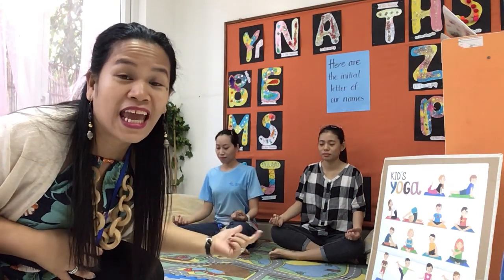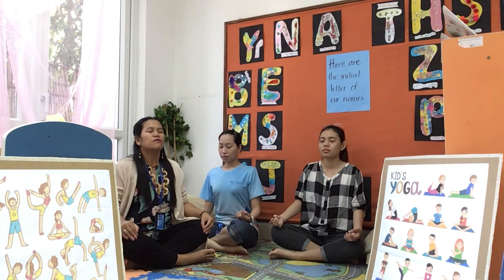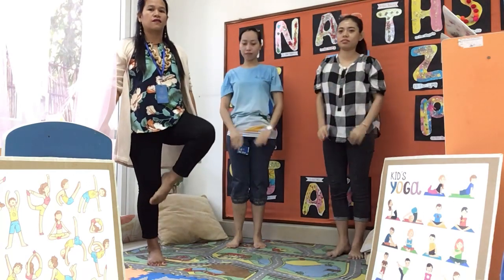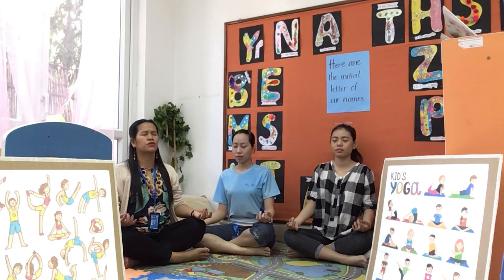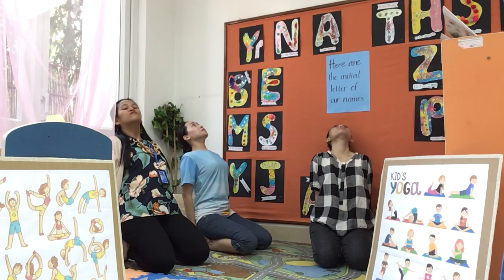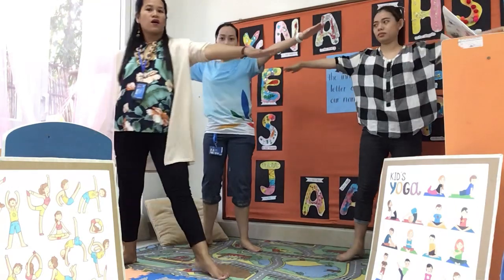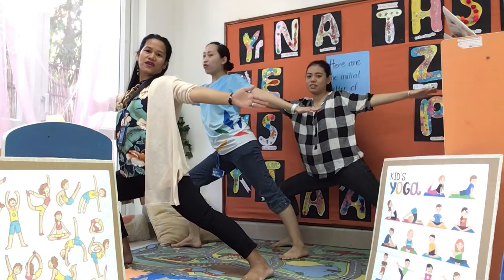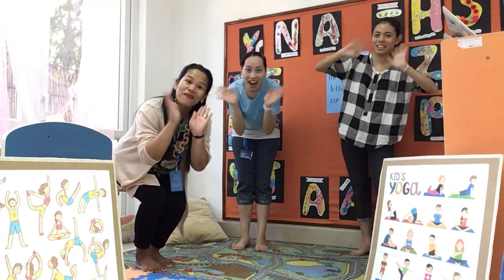Simple Yoga🧘‍♀️ and greetings for Kindergarten 😍